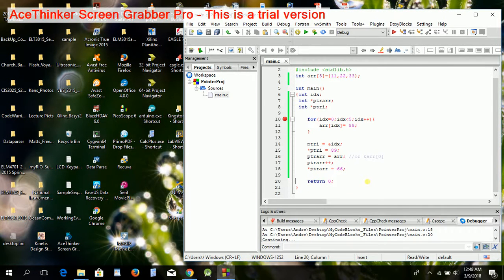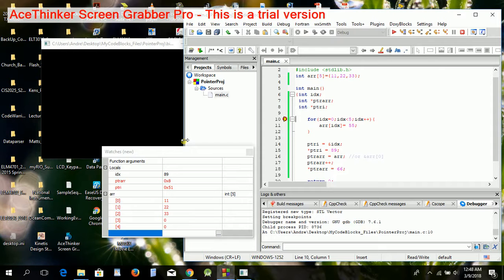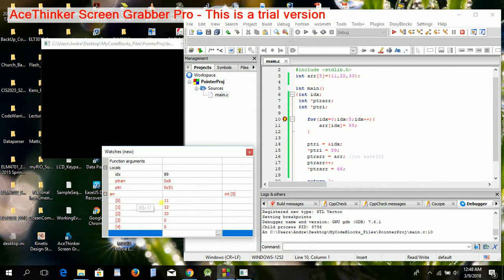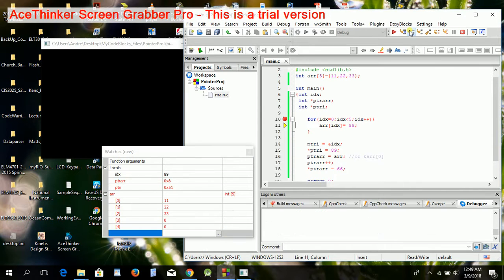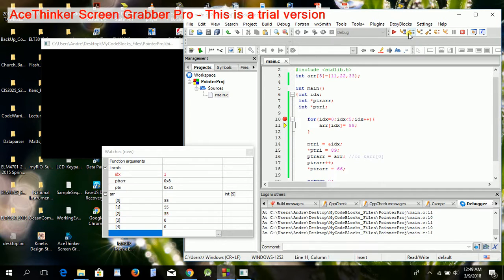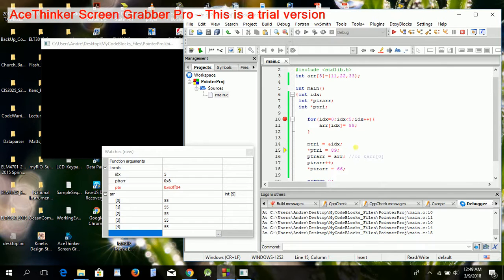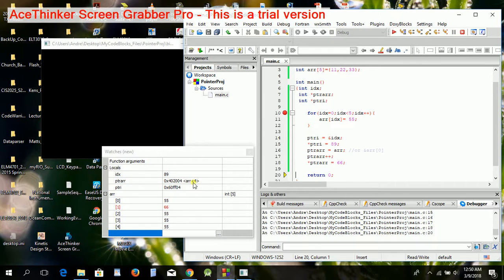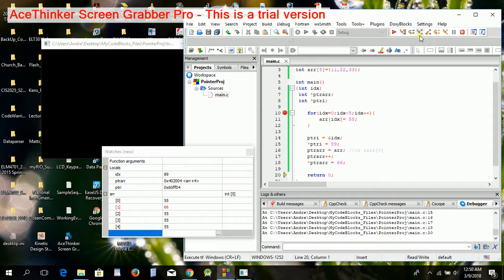Using the Codeblocks debugger, Part 3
Quick demo of the debugging features of CodeBlocks - watch (variables) window, single stepping with arrays and pointers, mixed local and global variables.
St.Denis, March 8, 2018.